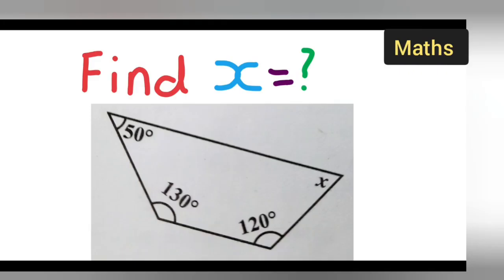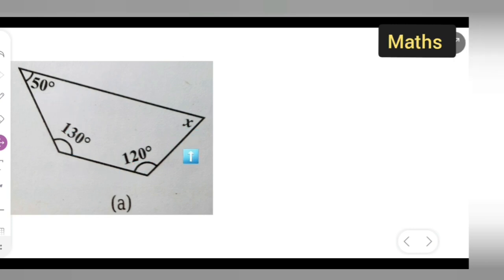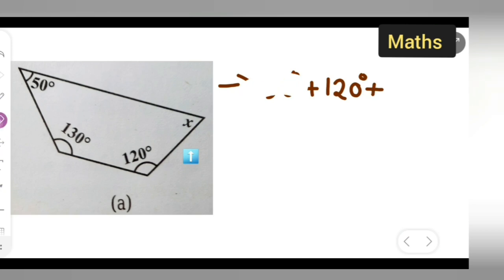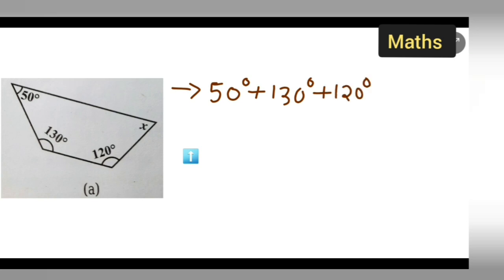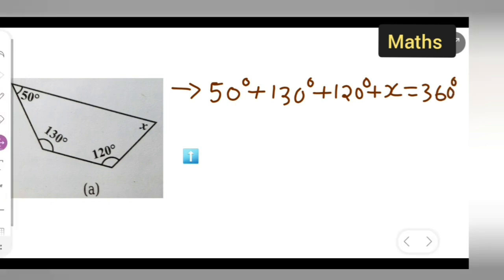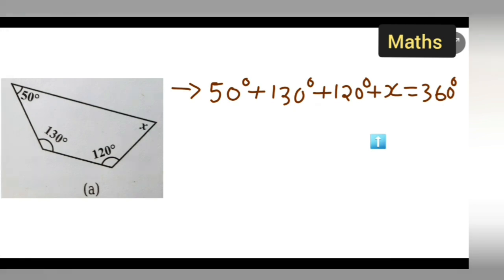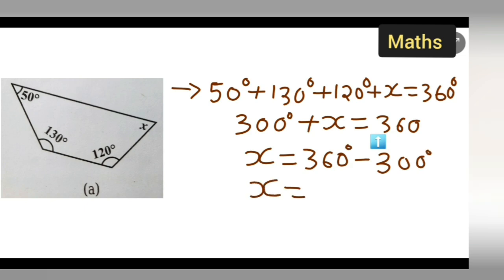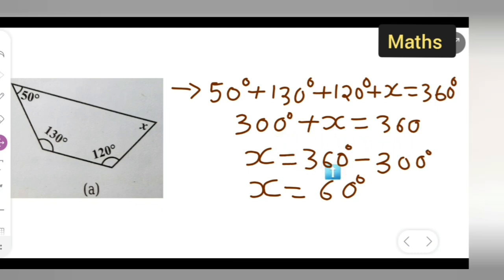find the value of x in the given figure | class 8th maths | part a